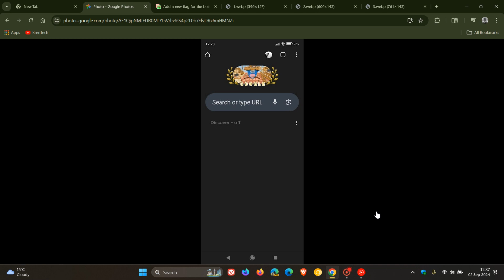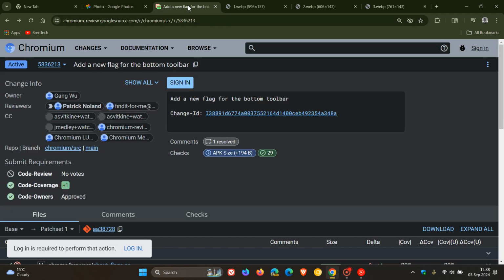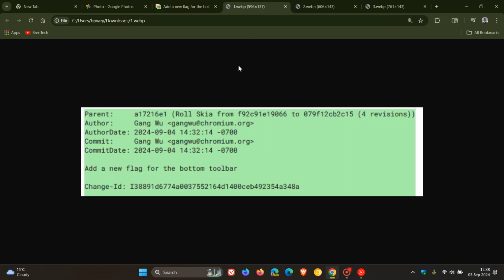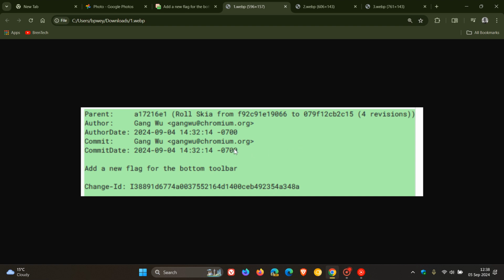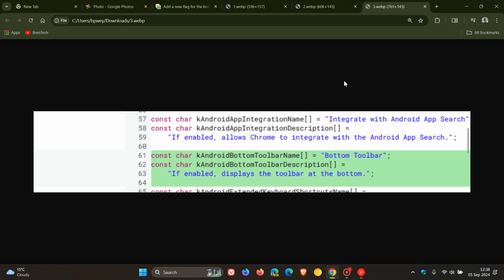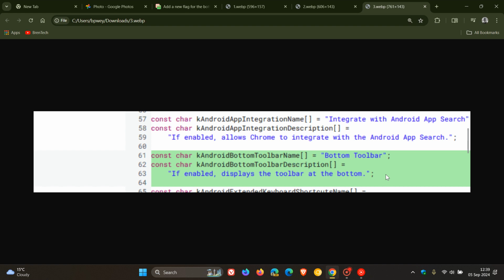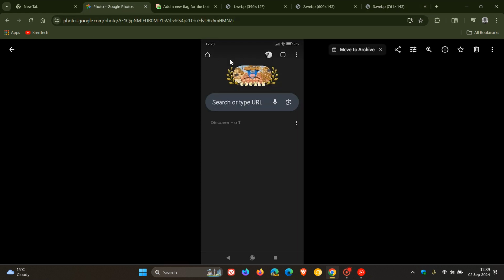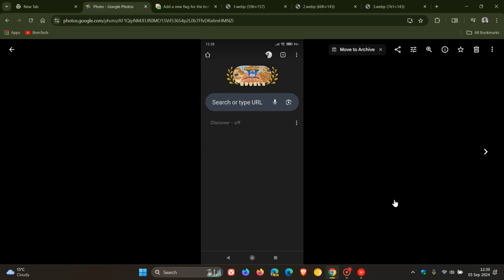Google Chrome for Android Could Finally be Getting a Bottom Toolbar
A commit message has been spotted that Google is adding a flag for this feature to Chrome on Android. The “Bottom toolbar” flag reads that, “if enabled, displays the toolbar at the bottom”